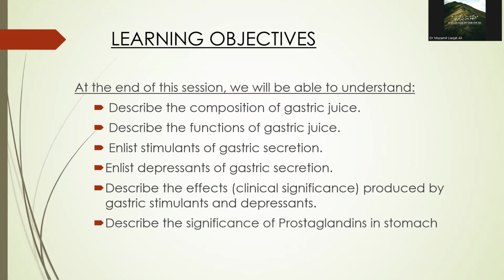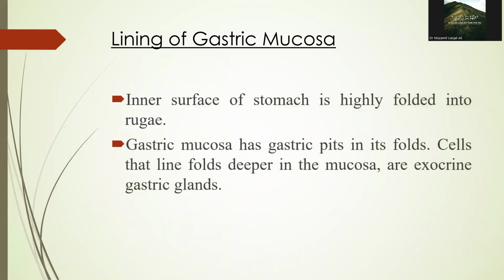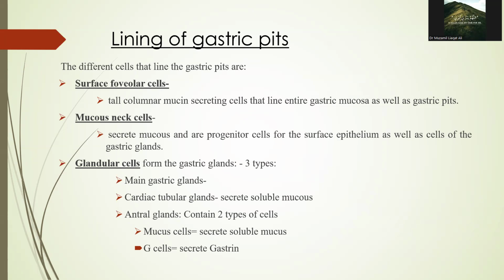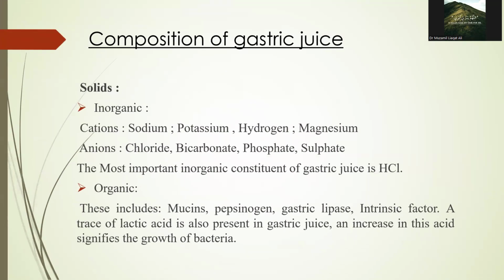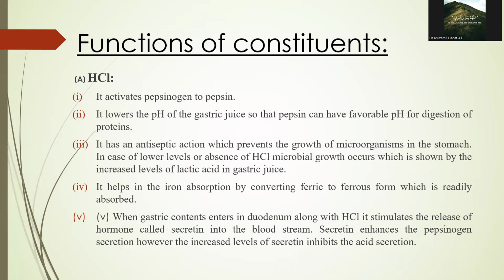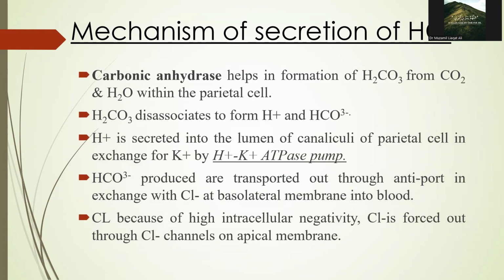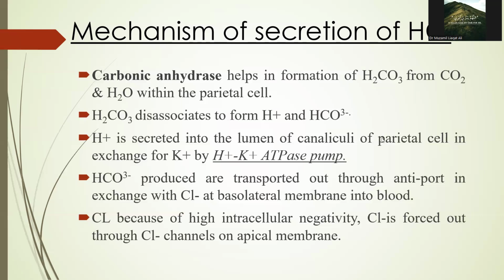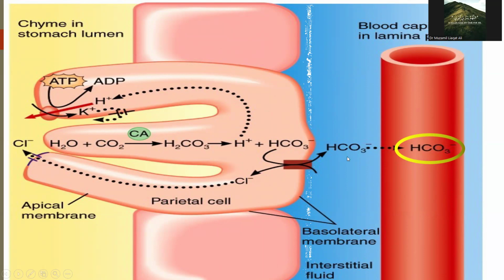Gastric Secretion Part One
This session provides a comprehensive overview of gastric secretions, focusing on the composition, functions, and regulation of gastric juice. Special emphasis is placed on the cellular organization of gastric glands and the stepwise biochemical mechanism of hydrochloric acid (HCl) secretion in parietal cells. The lecture integrates core concepts with clinical correlations, including the role of acid in digestion, antimicrobial defense, iron absorption, and the pharmacological basis of acid-suppressing drugs such as proton pump inhibitors and H2 blockers.

Designed for MBBS students, this session builds a strong conceptual and clinical foundation essential for understanding acid-related disorders.